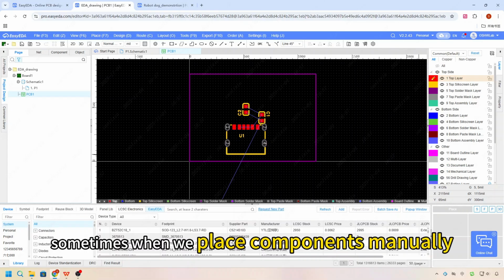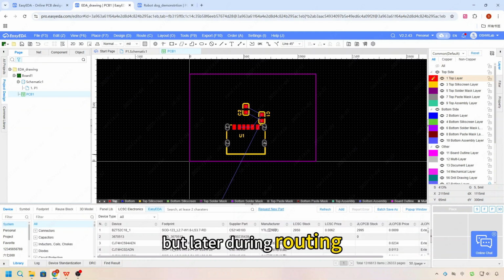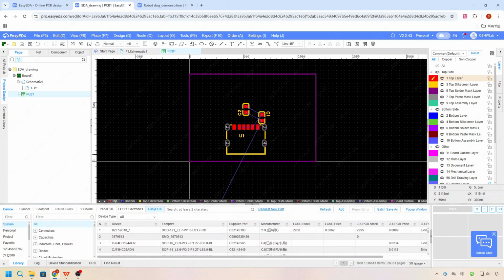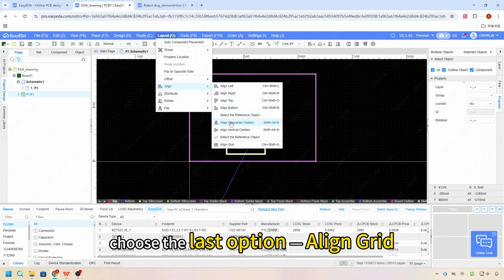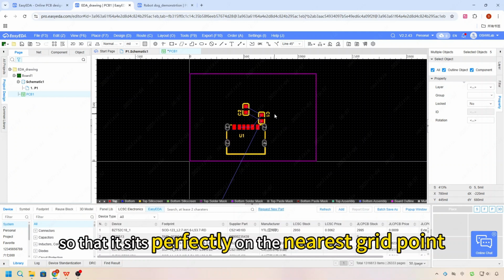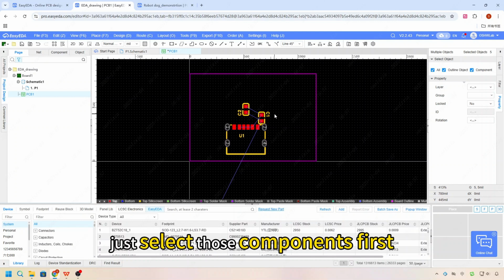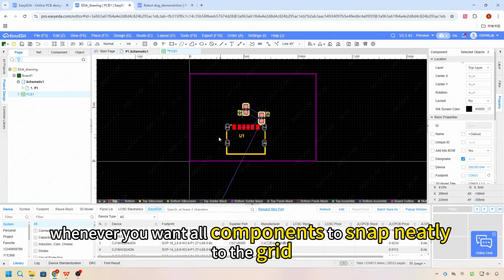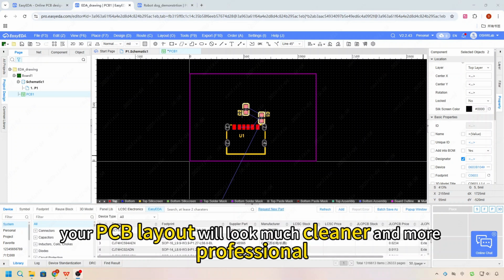Quick Tips [PCB 31]: Align Components to the Grid